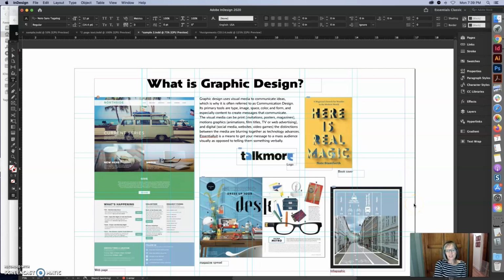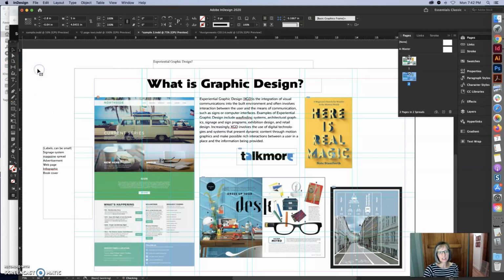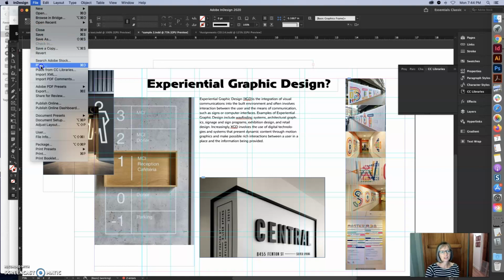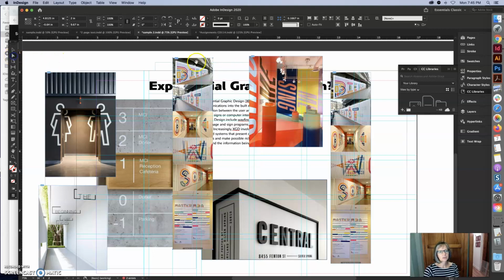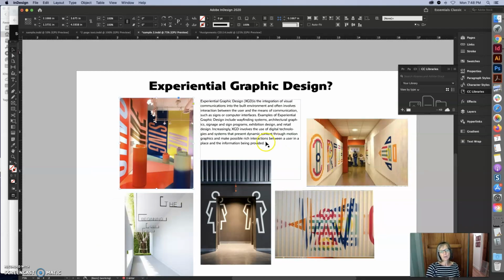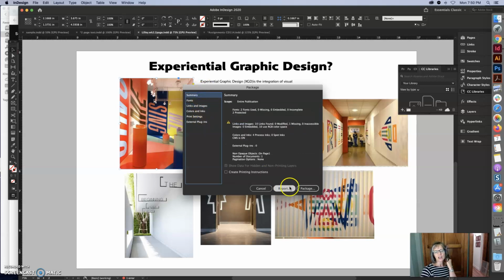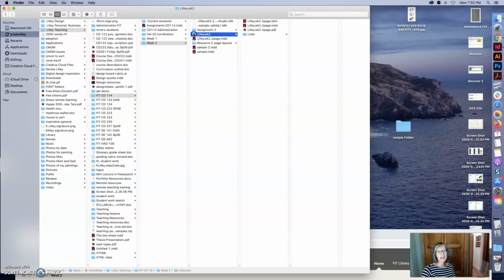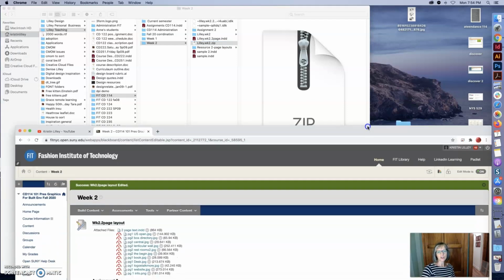2.4 InDesign Duplicate Package